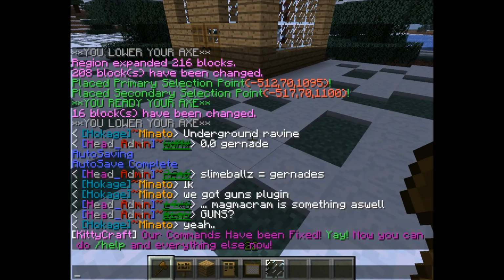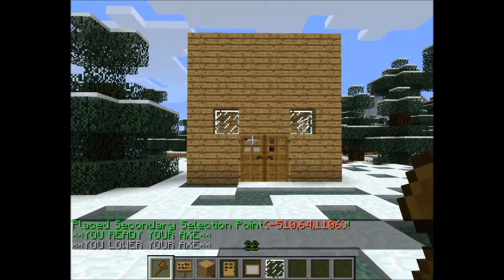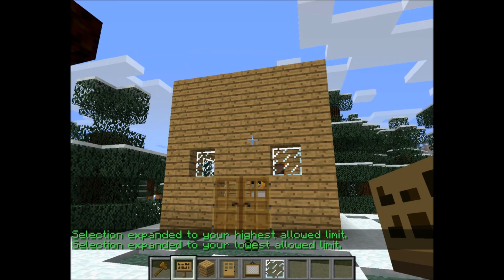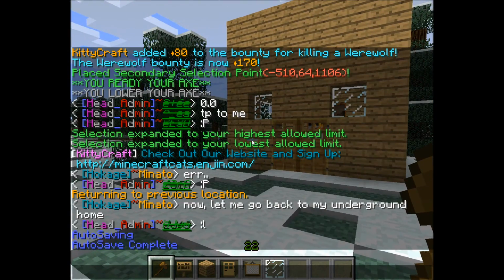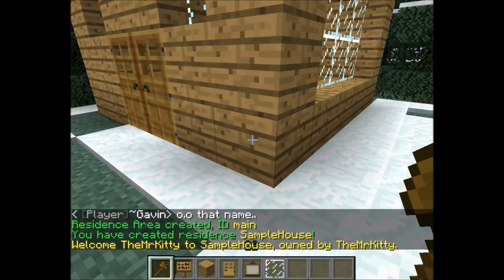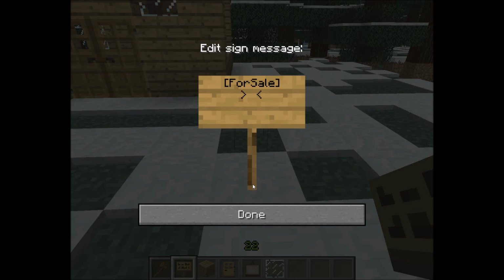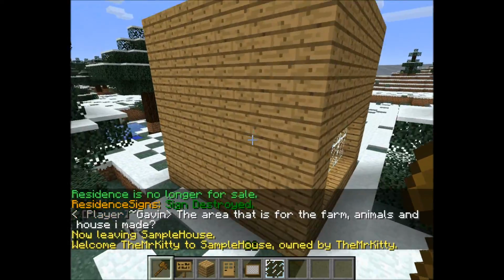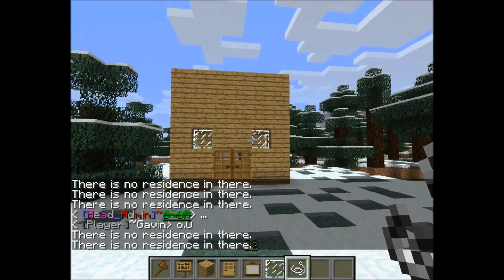Residence & Residence Signs Plugin Tutorial 1.7